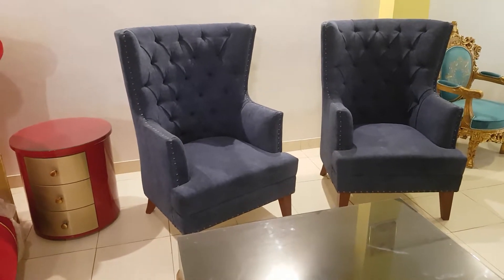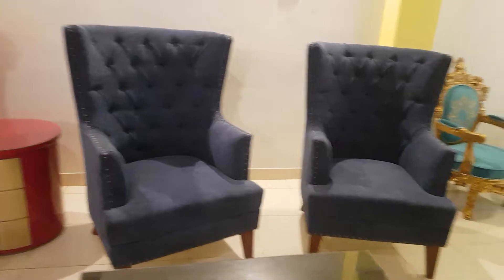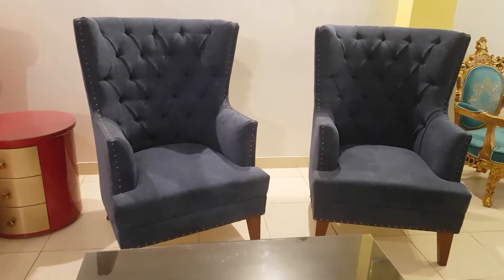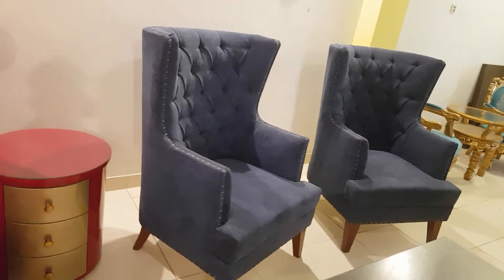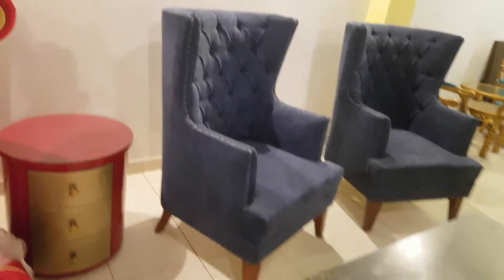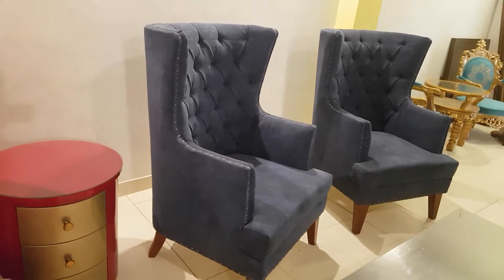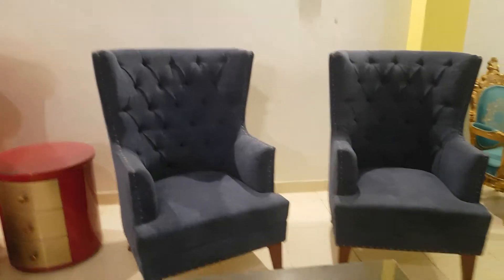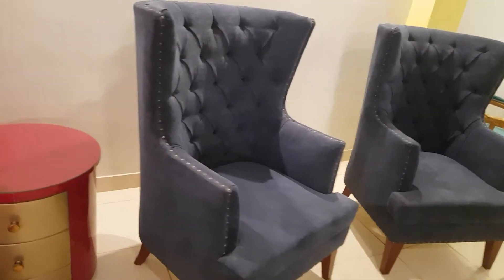High back chair design in Karachi.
Solid wooden legs along with pertal wood wood frame.Attractive comfortable chair with the rafting design at the back.Decent bold design with the thicker arm.Thumpspin are attached with this chairs design.